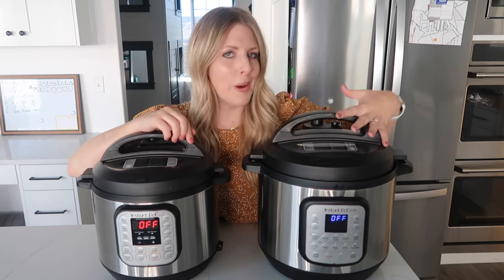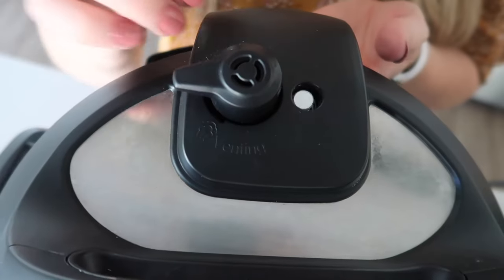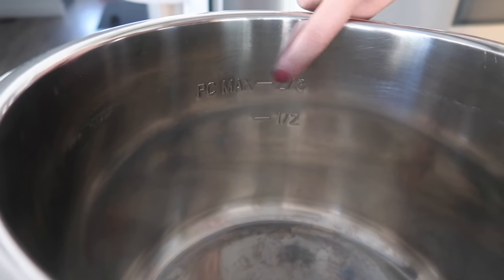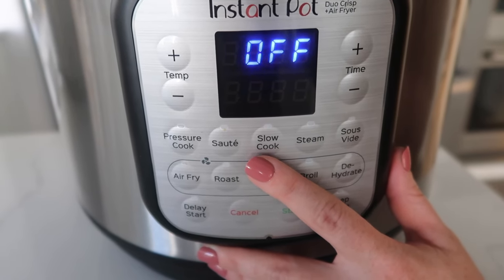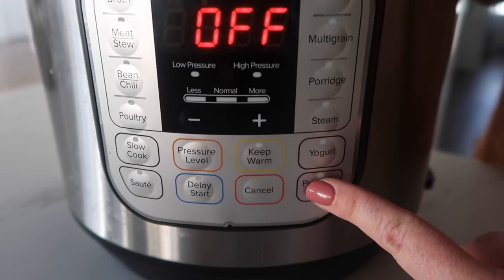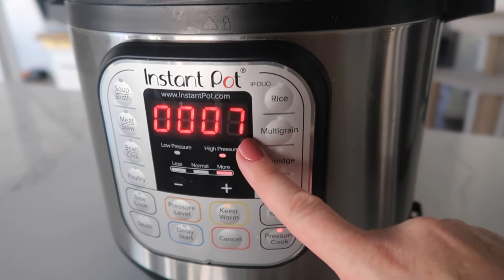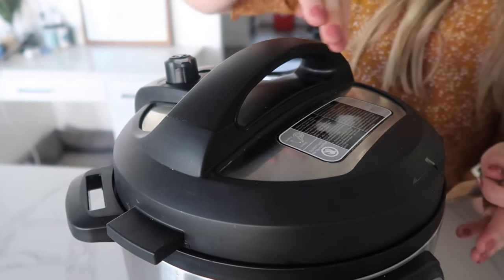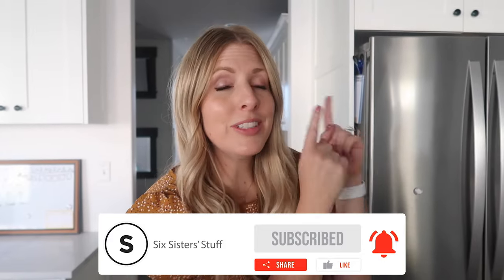How to Use an Instant Pot! Time to Pull It Out! Instant Pot 101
We will show you how we open it up, plus step by step video instructions on making the basics and how to make recipes!!!

Instant Pot's Shown:
Instant Pot Duo

Instant Pot Duo Crisp